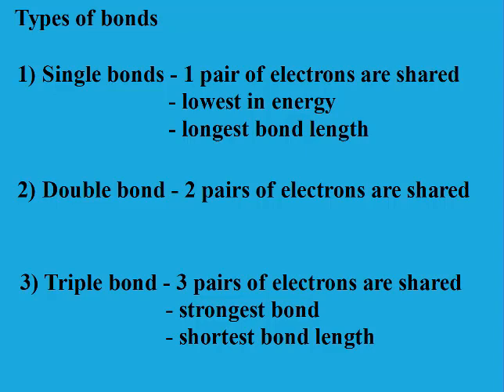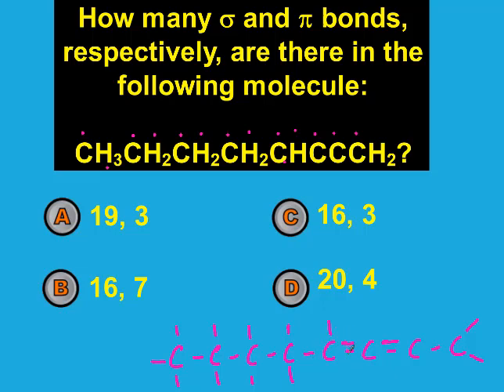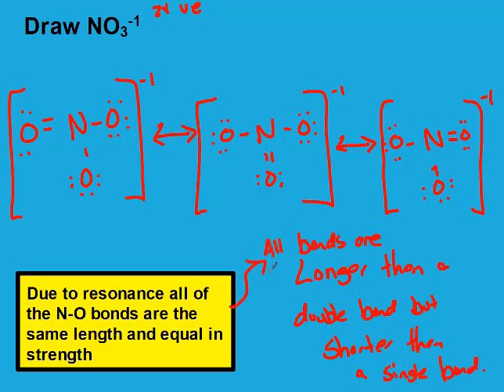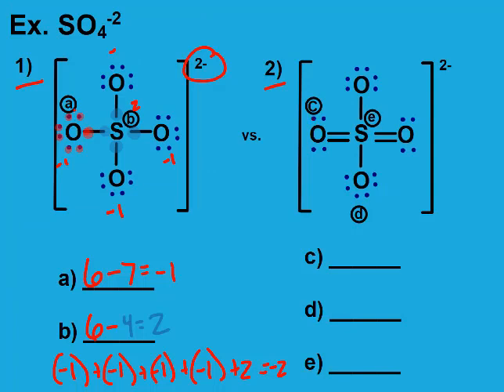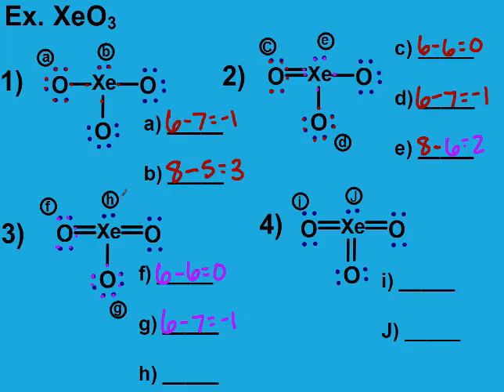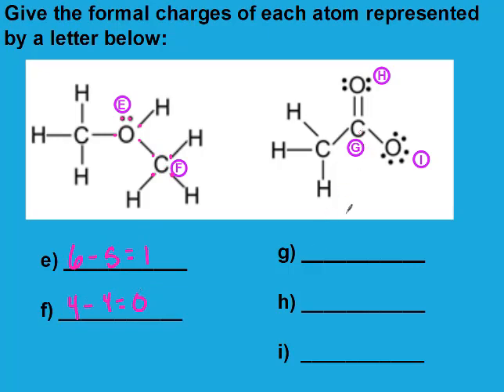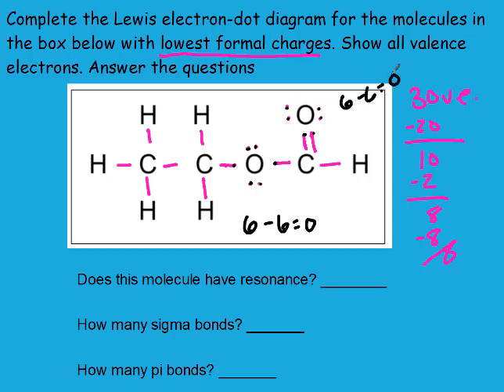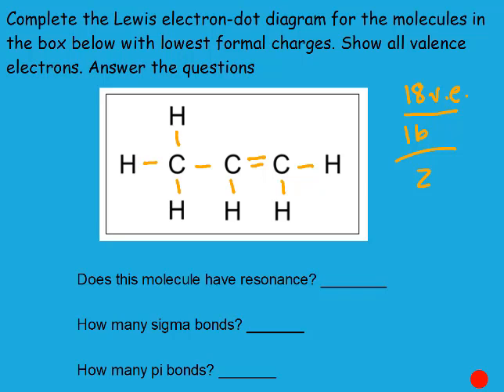AP bonding part 2: Types of bonds, resonance and formal charge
This video covers bond length, bond strength, resonance and formal charge. The majority of the video covers examples of formal charge